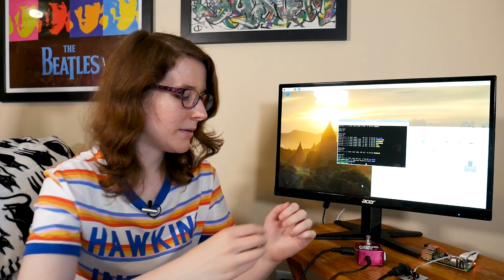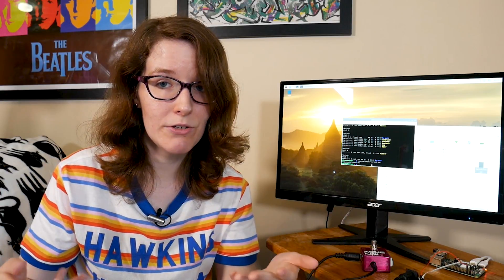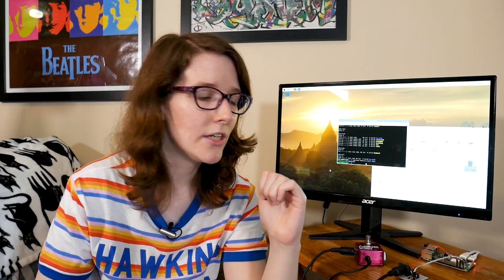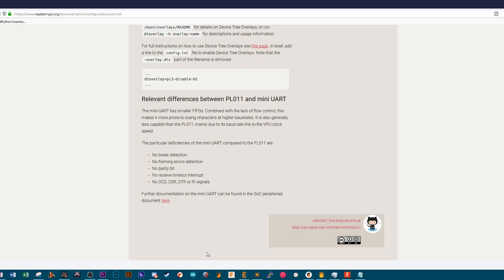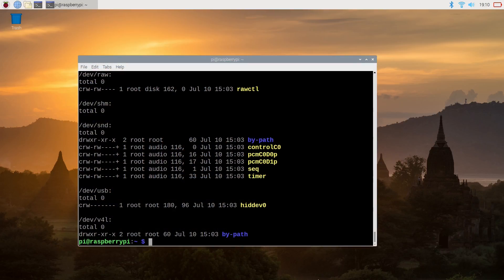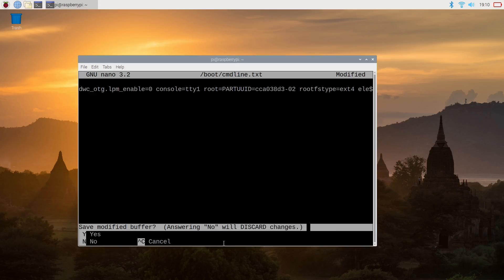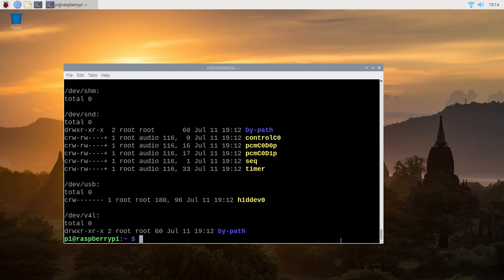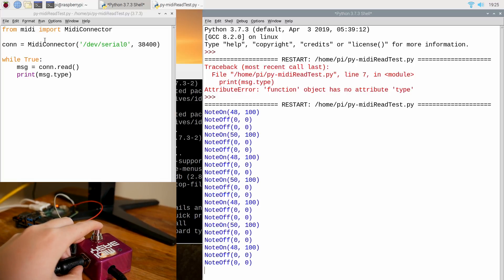MIDI In Over UART on Raspberry Pi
I'm doing some MIDI experiments with Raspberry Pi. Here I go over how to use MIDI in over UART via the Pi 3 or 4's GPIO pins; including the hardware and software setup.

Resources